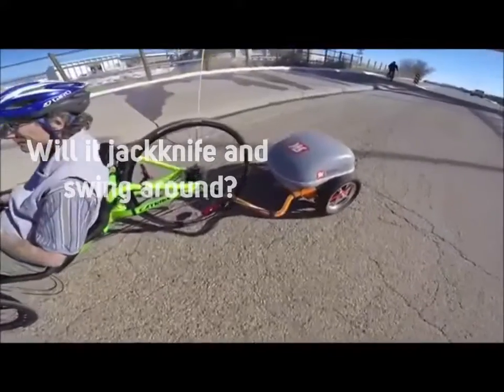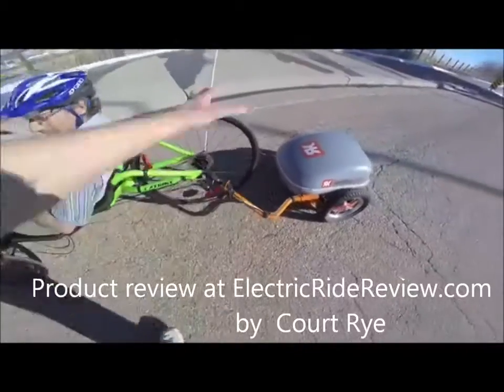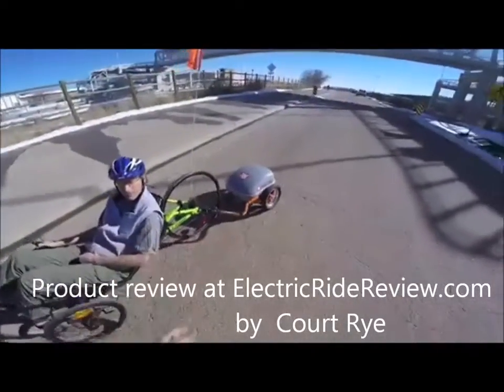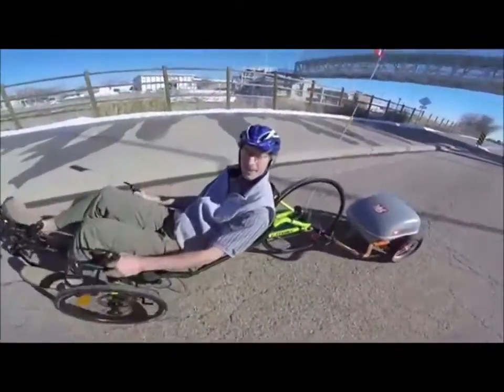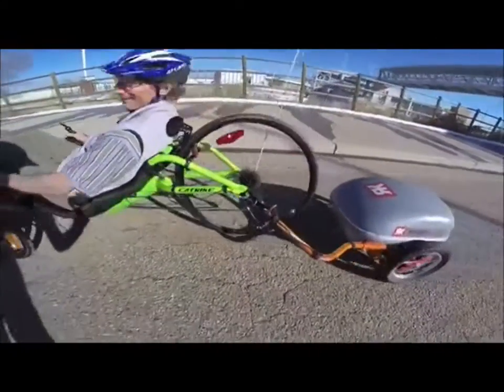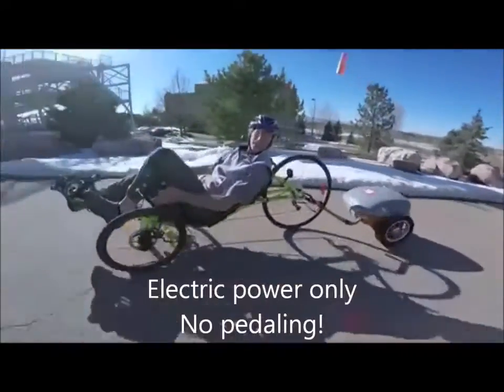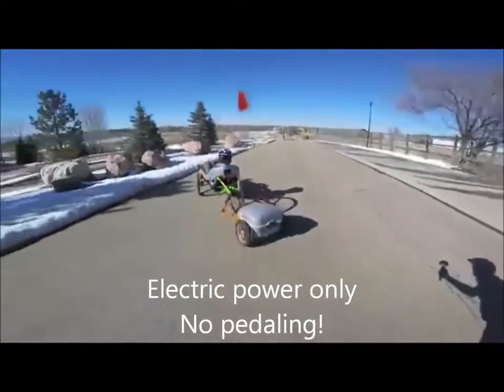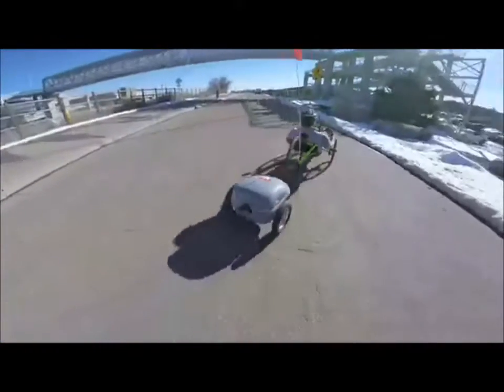Ridekick trailer figure eights simple power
Riding figure eights on recumbent bike trike with Ridekick power trailer. Safe, maneuverable, fun.